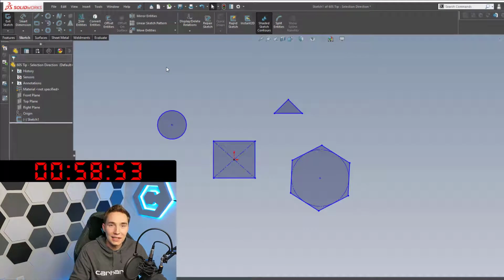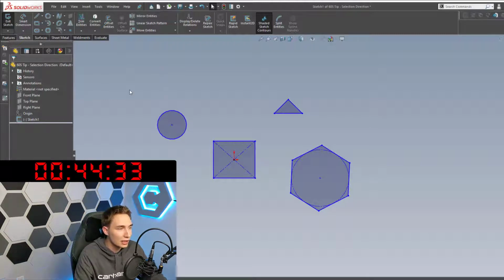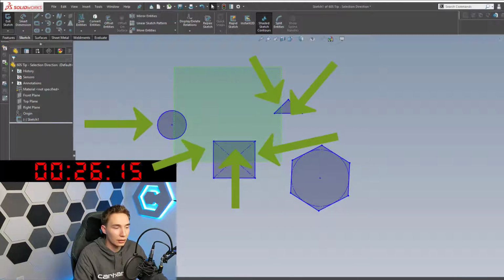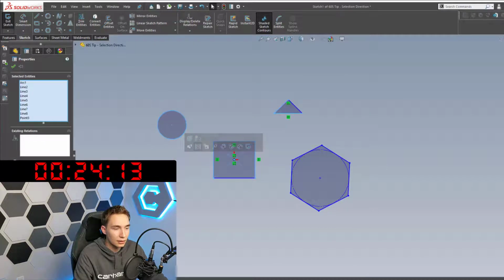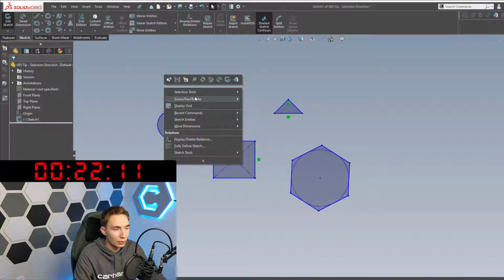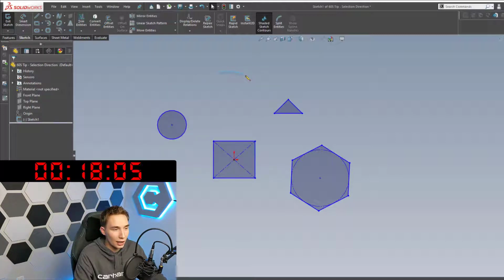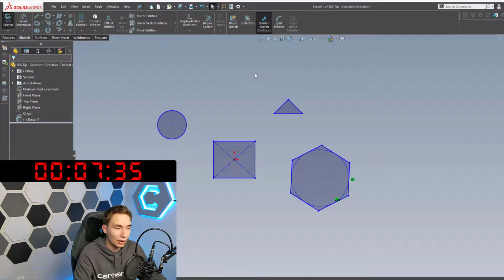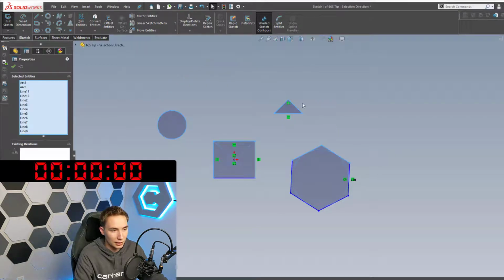60s SolidWorks Tip - Selection Direction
In this SolidWorks tip, we are talking about selection options. It turns out there are two selection options in Solidworks and switching between them is as easy as which way you drag your mouse!